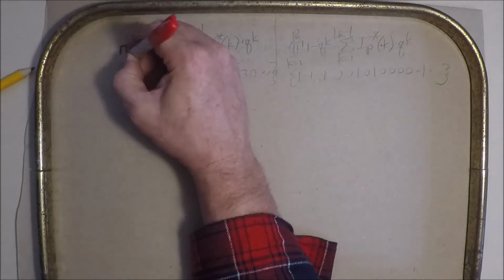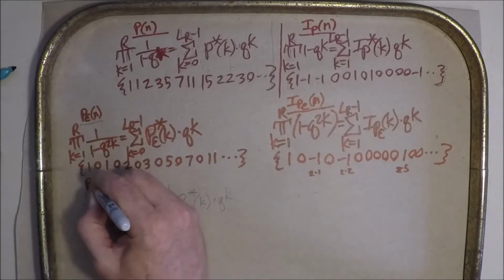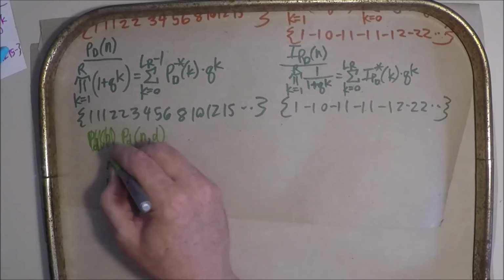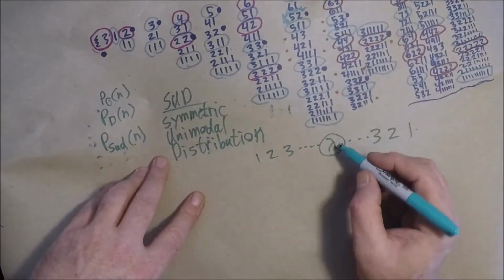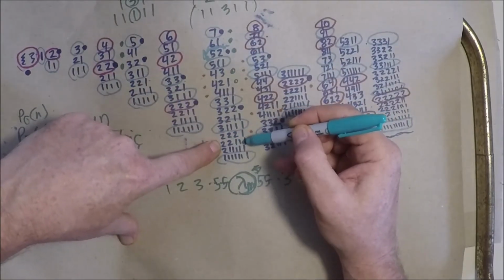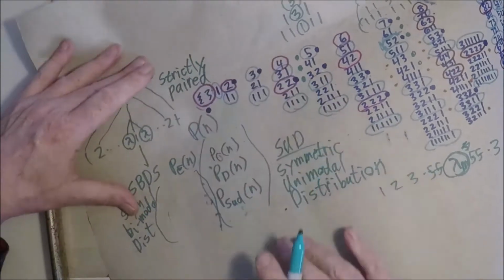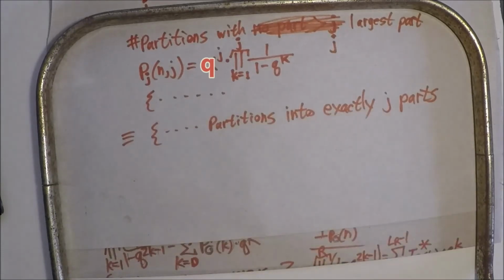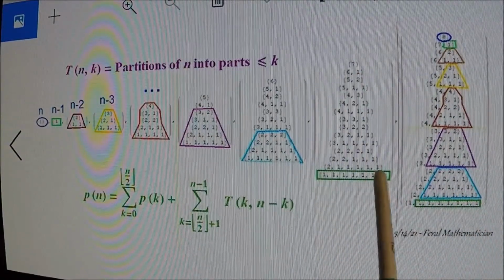Quadratic Polynomial Number Theorem, Part 4 - Partition Identities (SoME1)